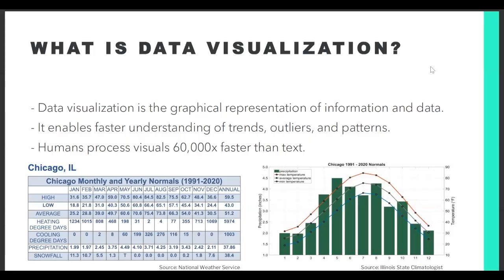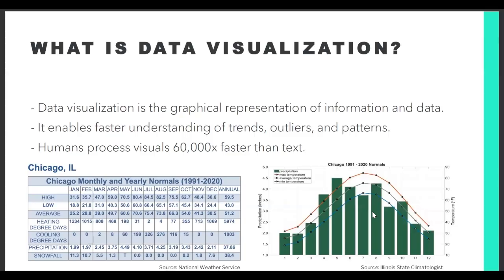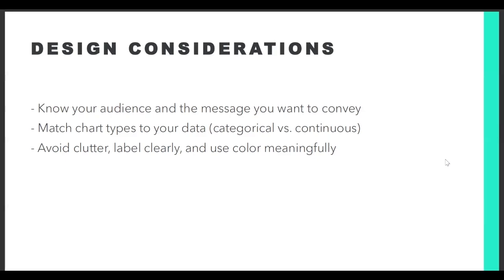Power BI from Zero | Learn Data Visualization Basics | Part 1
What You’ll Learn in This Video:
✅ What data visualization is and why it matters
✅ Real-world benefits of using dashboards for different teams
✅ Key principles for designing effective visualizations
✅ How Power BI compares to other tools like Tableau and Looker
✅ Practical use cases of Power BI in business environments

By the end of this video, you’ll understand how data visualization makes information easier to communicate, when to use different chart types, and why Power BI is a powerful and accessible tool for building interactive dashboards.

[Timestamp]
0:00 Meet your instructor & course overview
2:38 What is data visualization and why it matters
5:01 Real-world example
6:27 Design principles for effective data visualization
7:28 Why Power BI? Features, benefits, and use cases